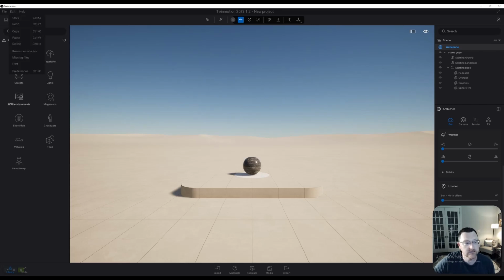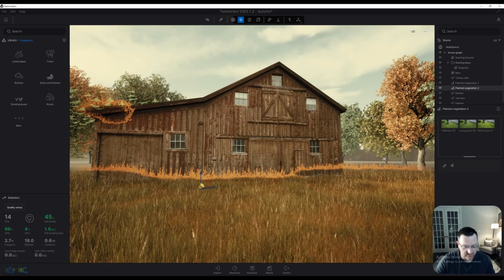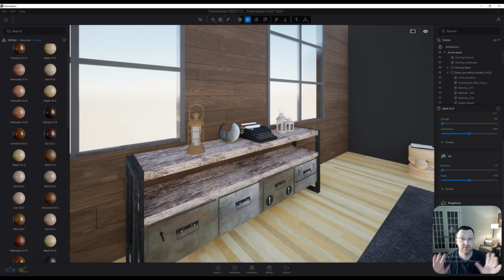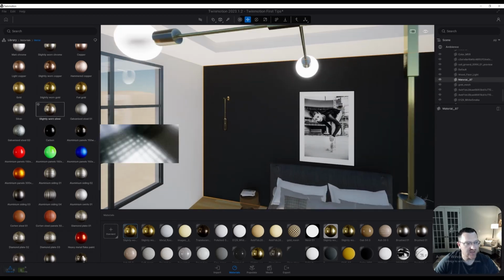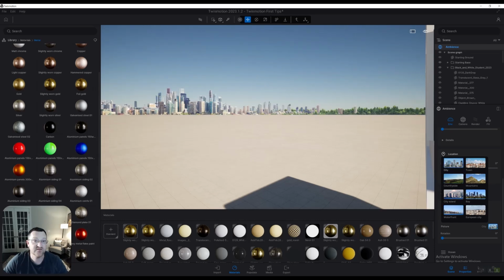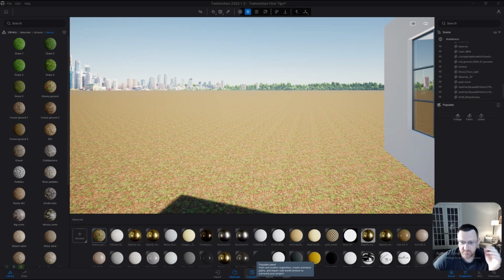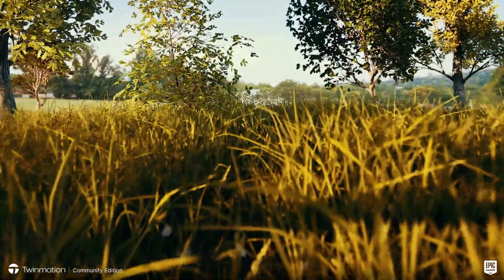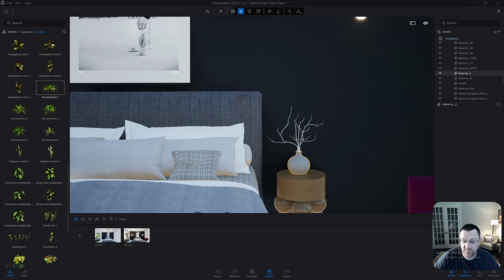Twinmotion Beginner Tips and Tricks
Hi everyone,
In this beginner focused video, we take a look at some things that I wish I had known when I first started using Twinmotion. These new user focused tips are intended for absolute beginners in TM, but I hope others find them useful.